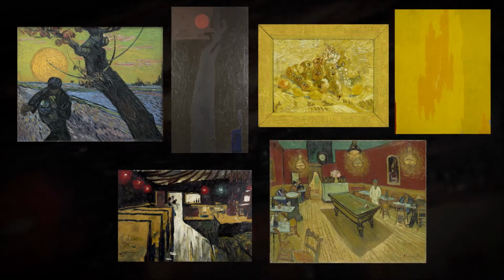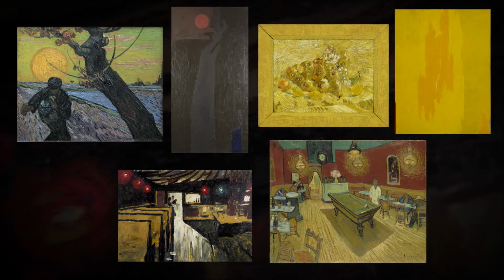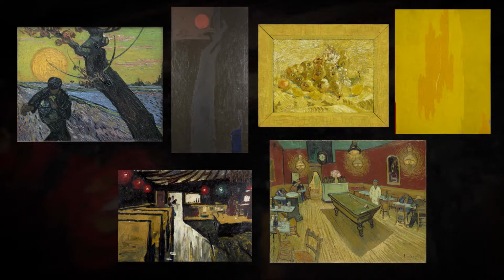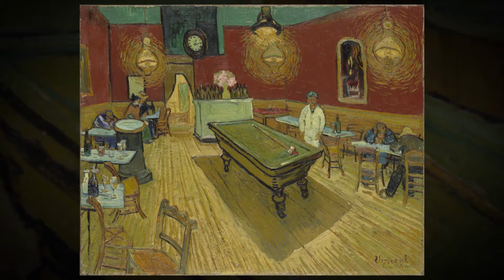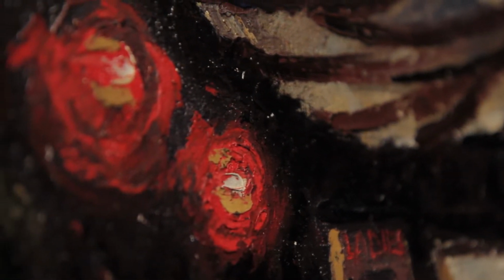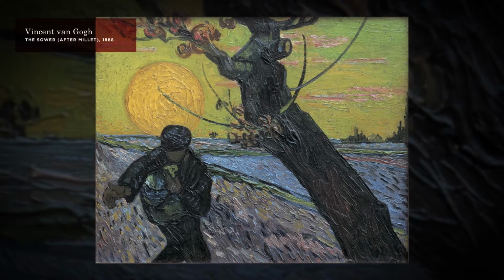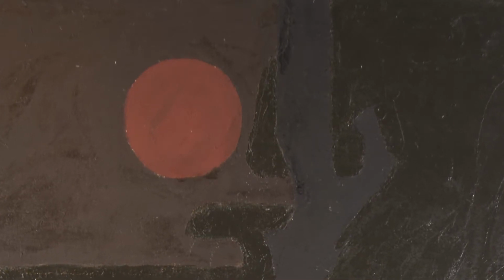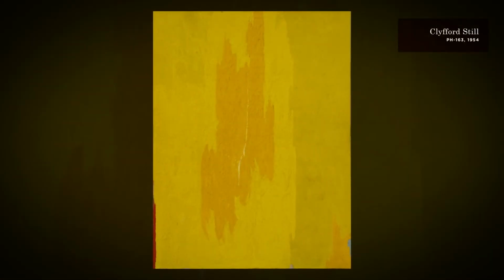Vincent / Clyfford: Parallels in Technique and Imagery